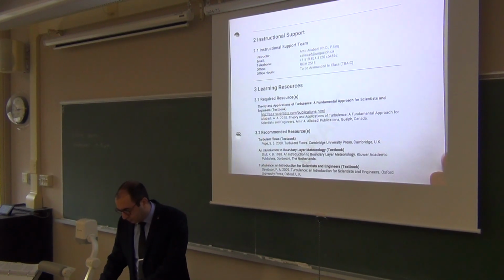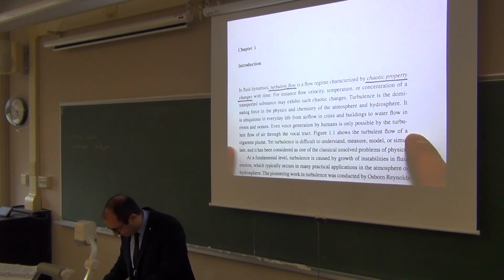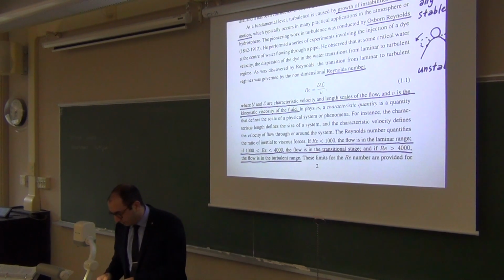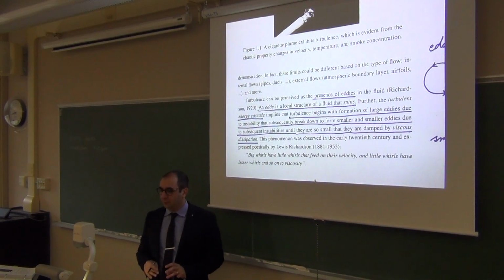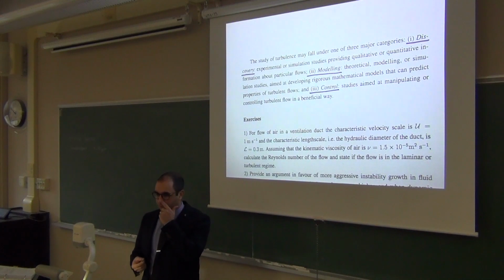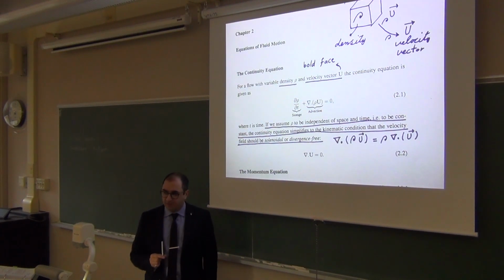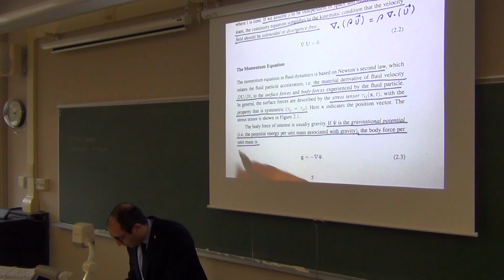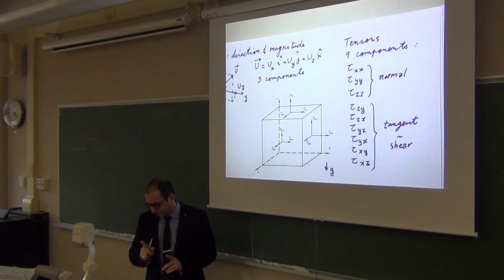Turbulence: Lecture 1/14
Lecture 1
Chapter 1: Introduction
Chapter 2: Equations of Fluid Motion